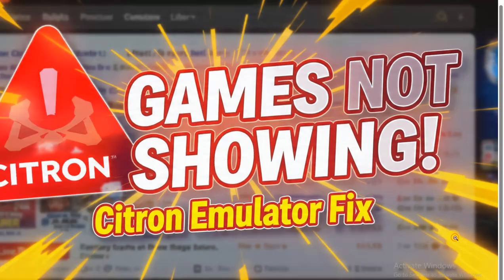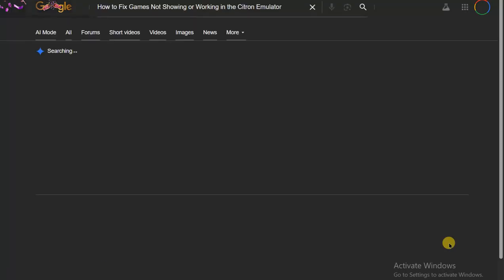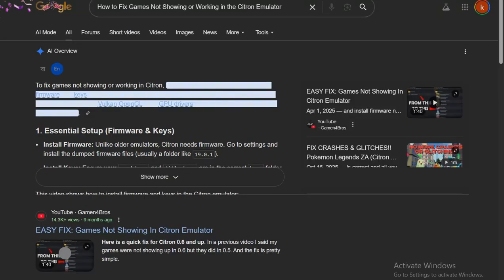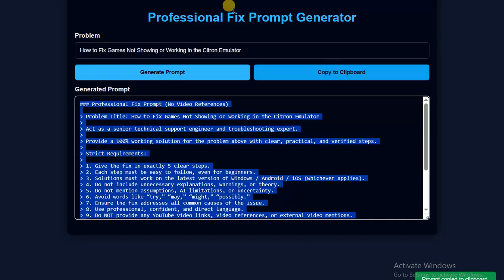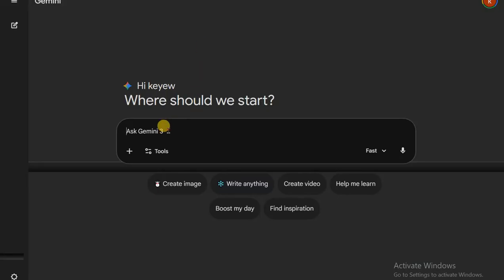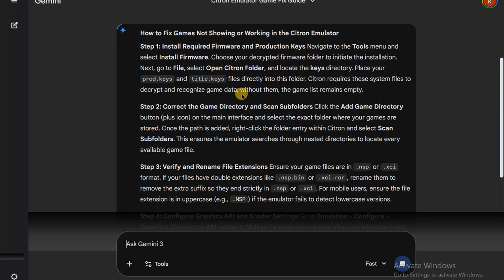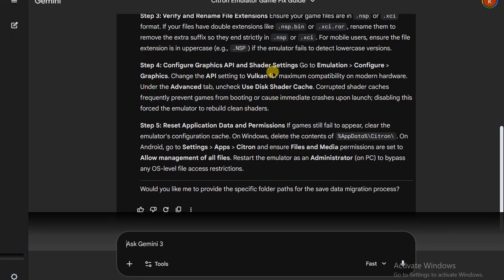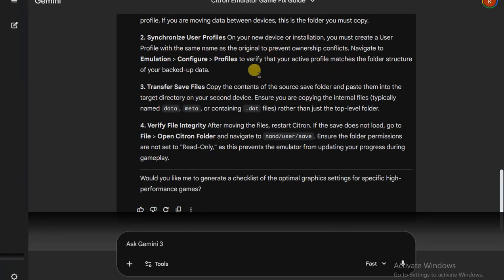How to Fix Games Not Showing or Working in the Citron Emulator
Experiencing frustration with your Citron Emulator games not appearing or failing to launch? You've landed in the right place! This video is your ultimate solution to get your favorite titles running flawlessly on your Android device or PC. We'll tackle common issues like a blank game library, black screen errors, and your ROMs simply not being detected.

Inside this fix, you'll discover how to:
 Ensure your game directories are perfectly configured for Citron.
 Properly install necessary firmware and title keys for full compatibility.
 Navigate common detection and syncing problems with your game folders.
 Resolve startup crashes and improve overall emulator performance.
 Understand essential file formats and permissions for smooth gameplay.

We'll guide you through practical steps, from clearing the cache to optimizing settings, so you can get back to enjoying your games without interruption. Say goodbye to those annoying emulator errors and hello to a seamless emulation experience!